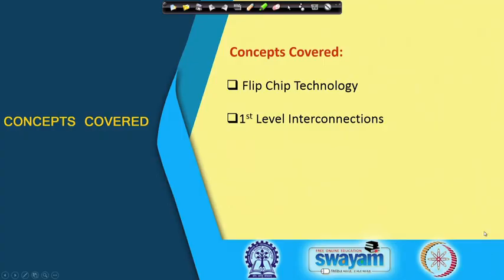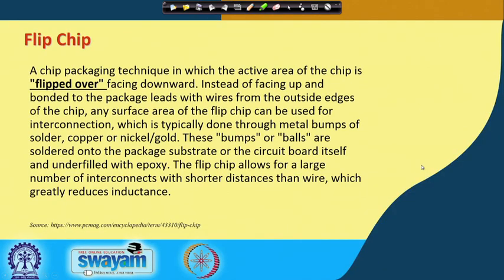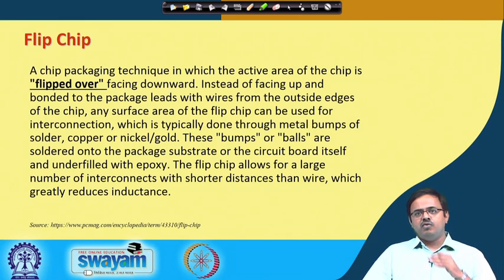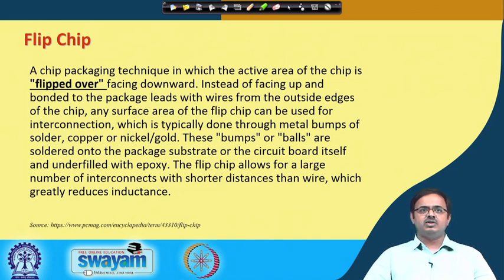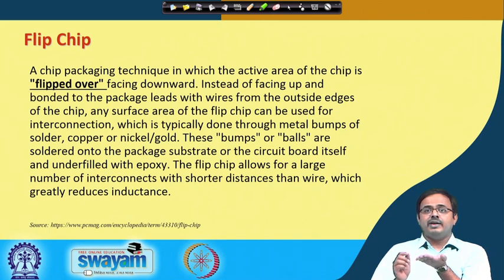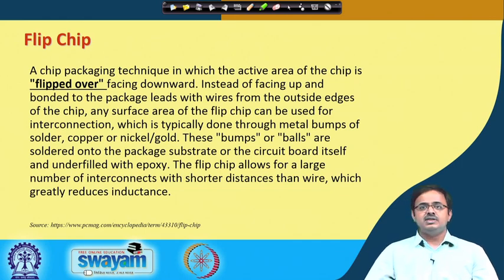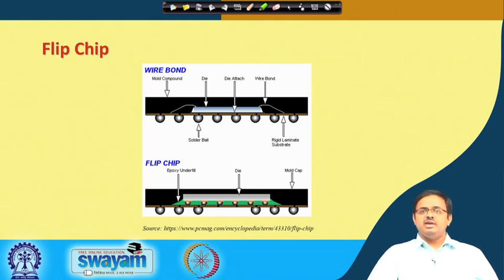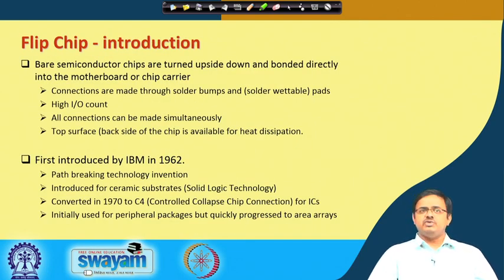Lecture 11: Flip Chip Technology